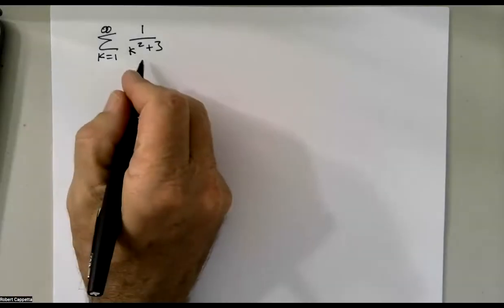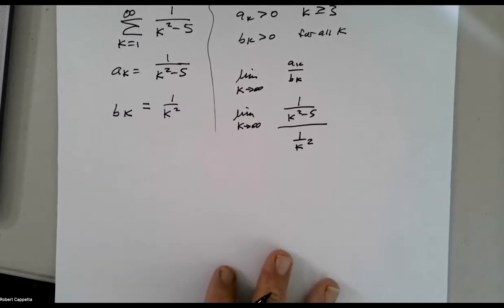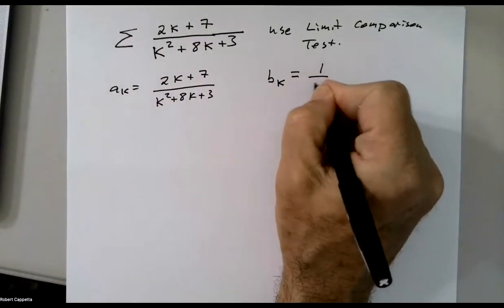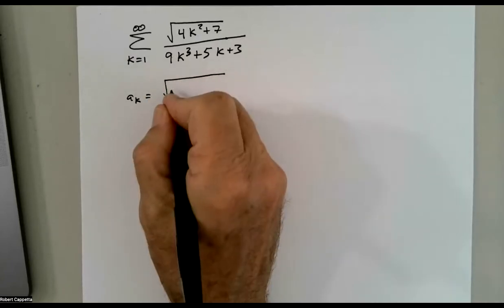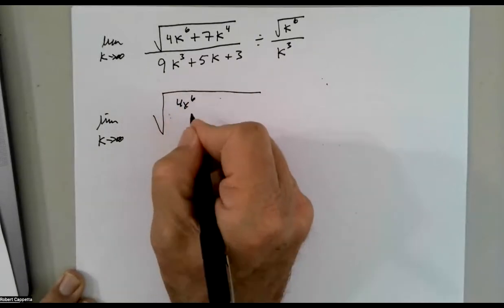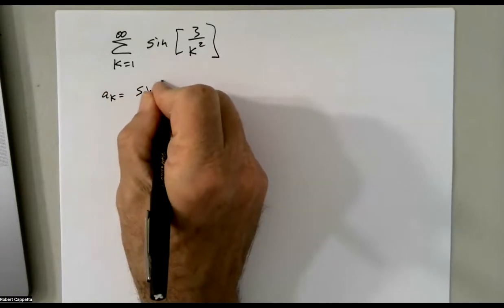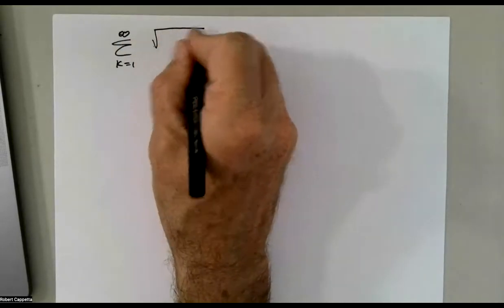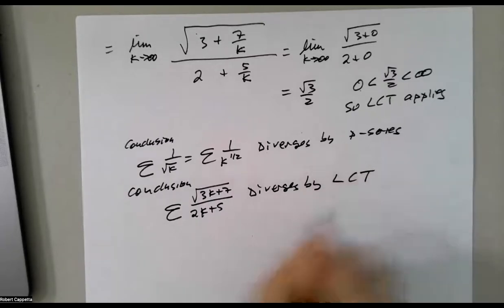Intro to the Limit Comparison Test